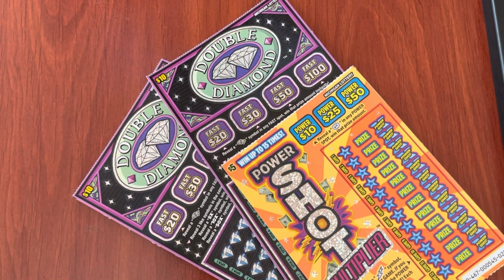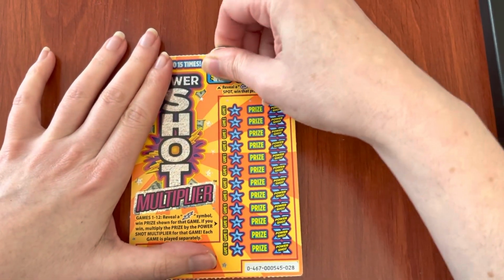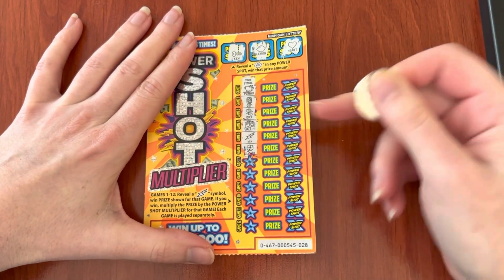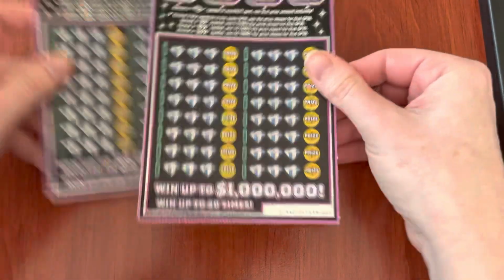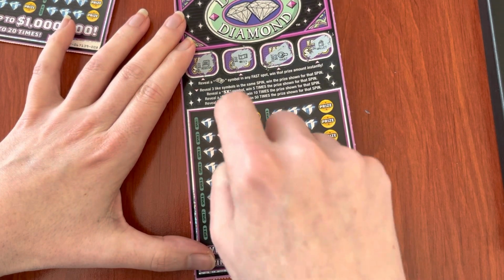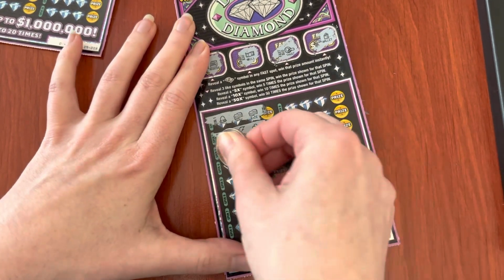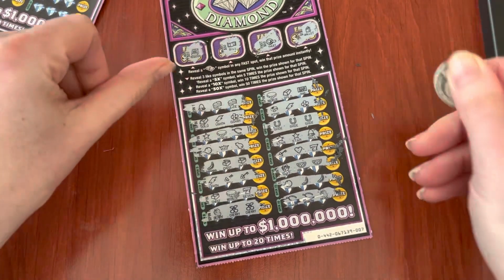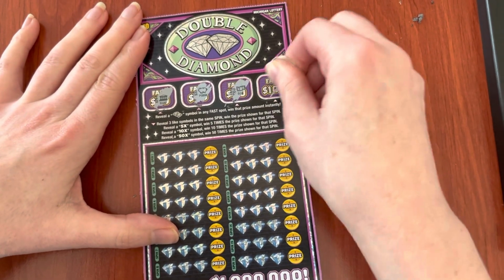Double Diamonds - Michigan Lottery - 5/21/23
Odds are 1 in 3.83